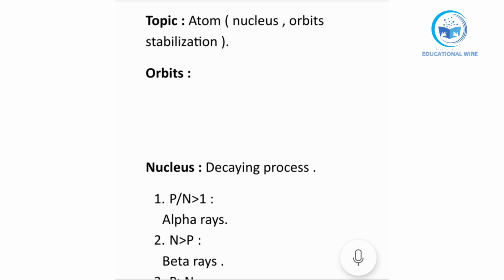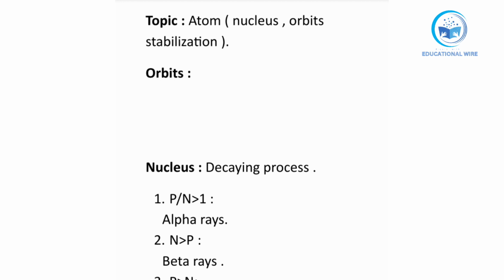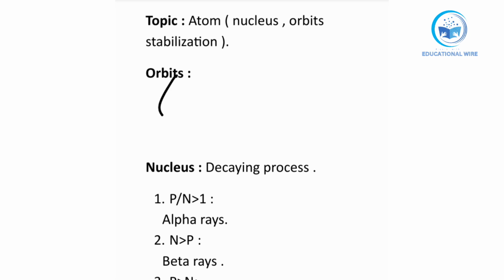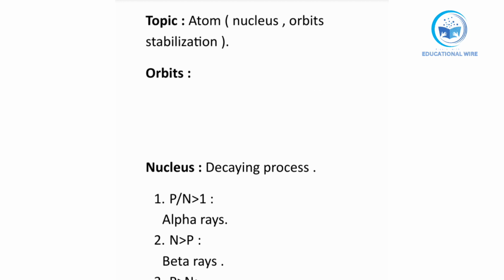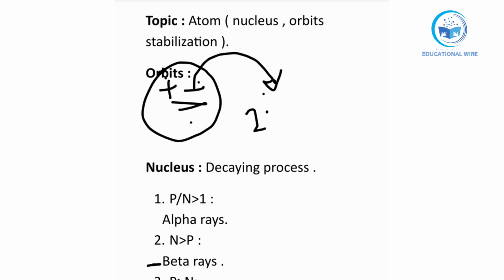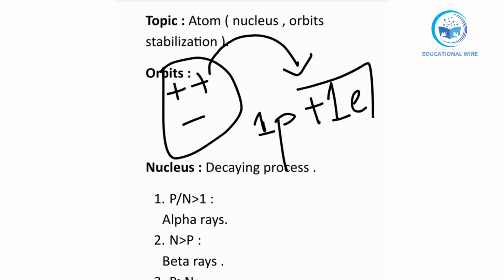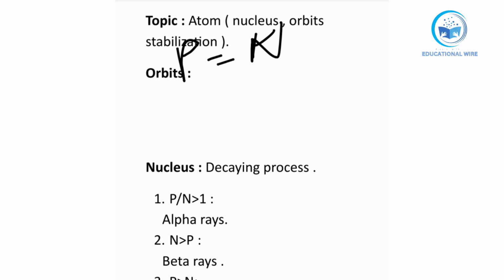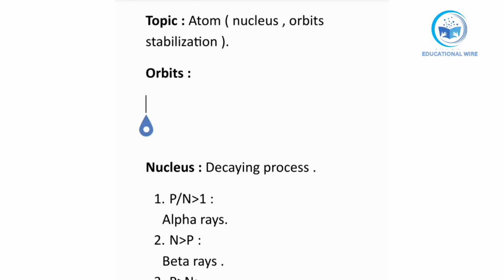"Unlocking the Secrets of Atoms: Nucleus, Orbits, and Stabilization"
Dive into the fascinating world of chemistry with our comprehensive lecture on atoms! Join us as we unravel the mysteries of the atomic nucleus, explore the intricacies of electron orbits, and discover the key principles of atomic stabilization. Whether you're a student, a science enthusiast, or just curious about the building blocks of our universe, this lecture will provide you with valuable insights. 🧪💡

In this video, we cover:
🔬 The structure of the atomic nucleus
🌌 Electron orbits and energy levels
⚖️ Atomic stabilization and the role of the periodic table